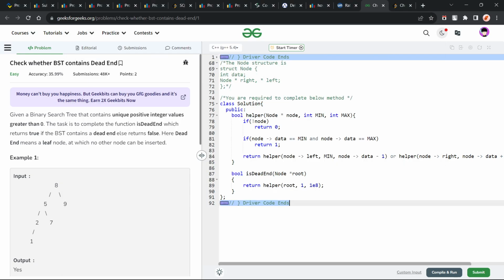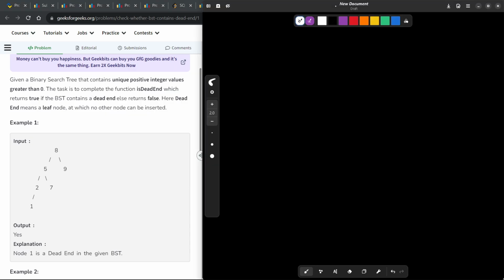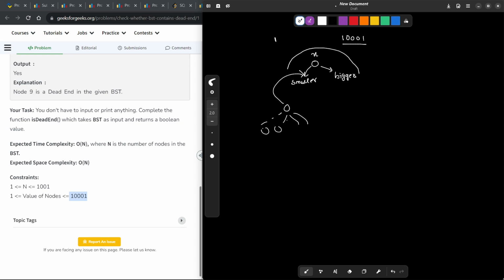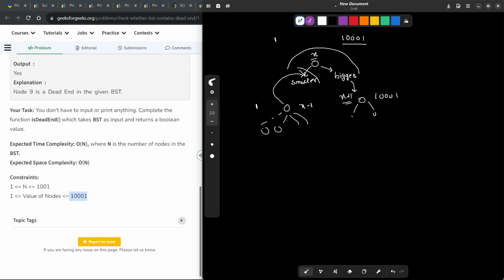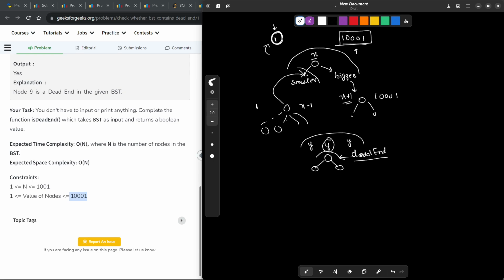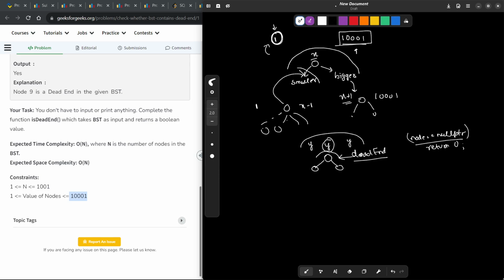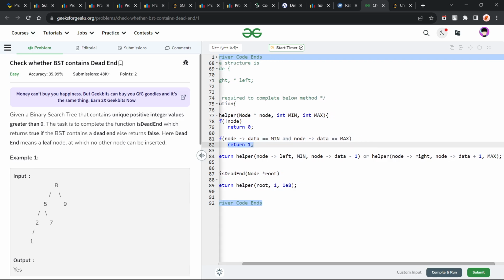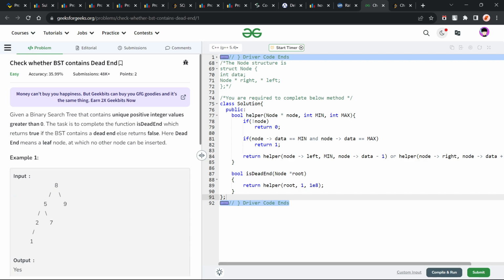Check whether BST contains Dead End | 01 Dec POTD | Geeks for Geeks Problem of the Day